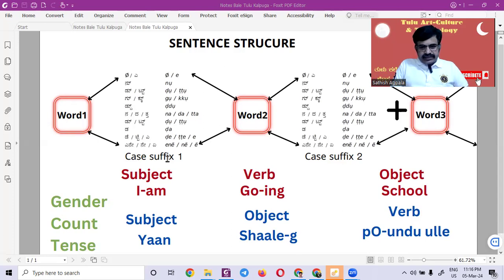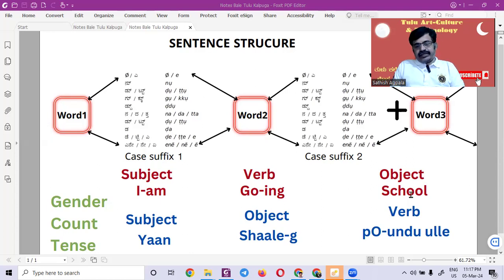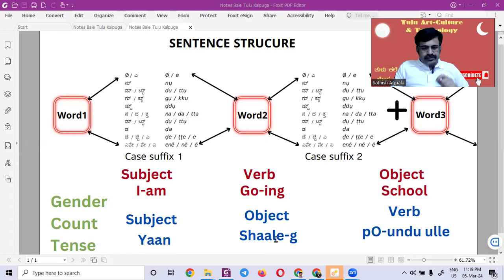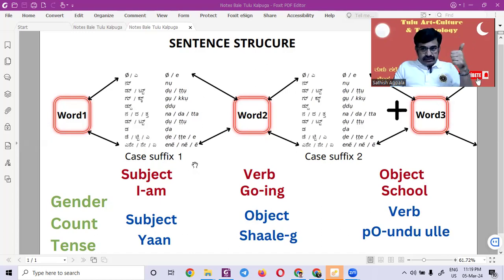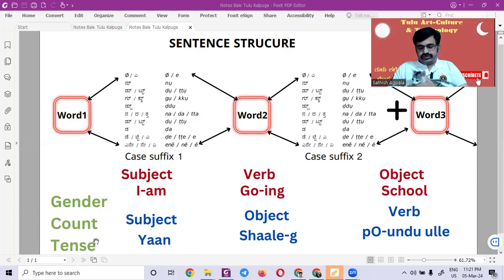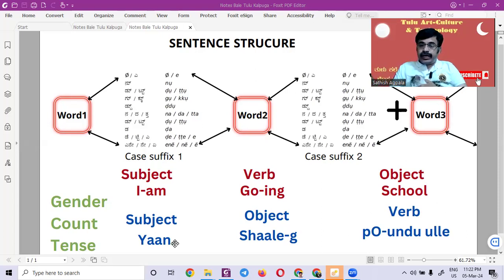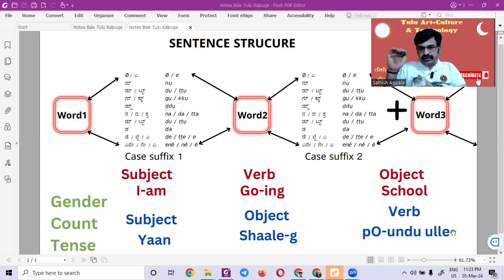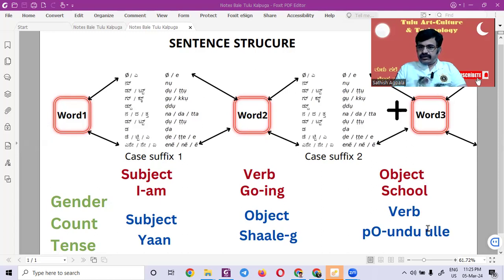BTK Bale Tulu Kalpuga | Tulu Sentence Structure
Thanks
Sathish Agpala